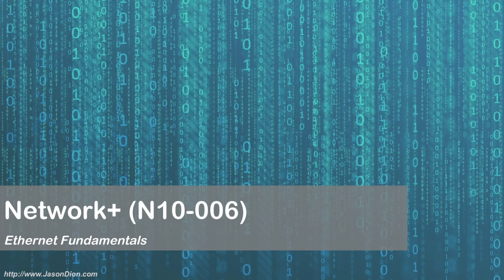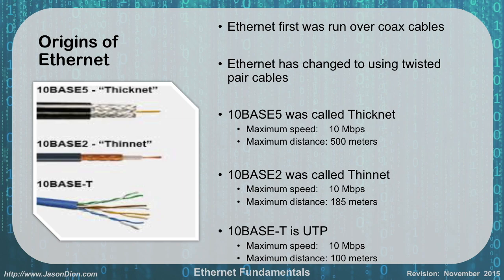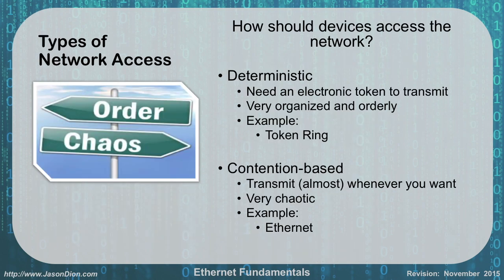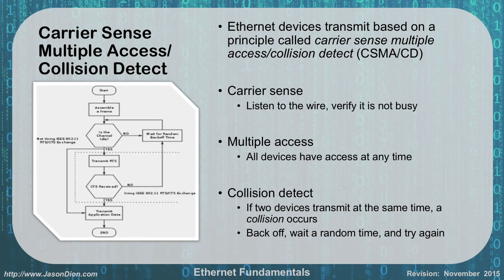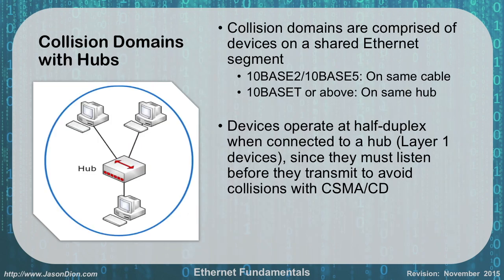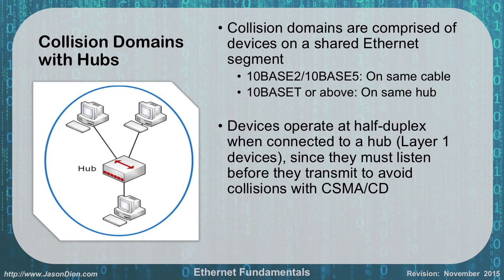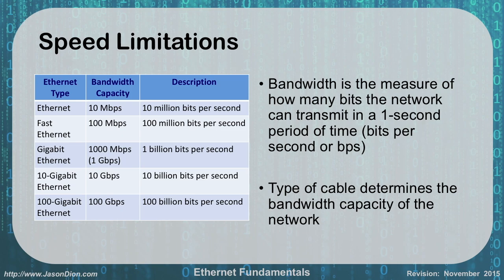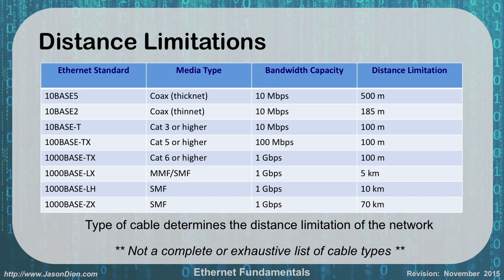17 - Ethernet Fundamemtals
This video covers the fundamentals of Ethernet networks as covered by the Network+ exam.